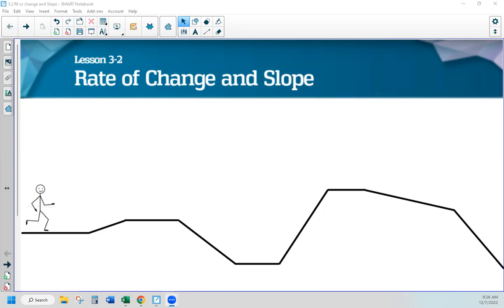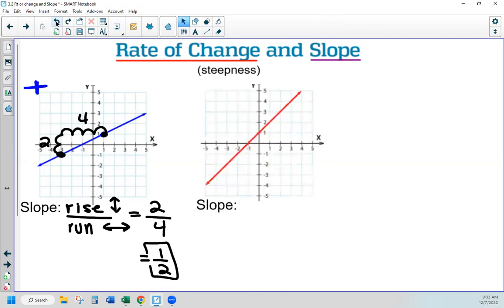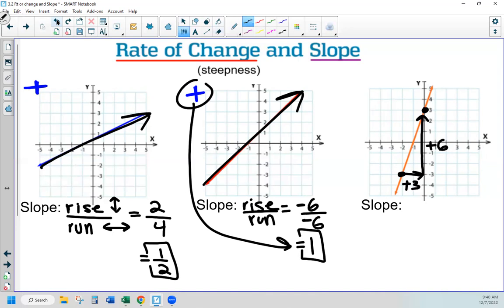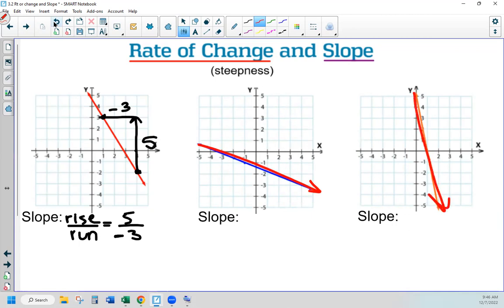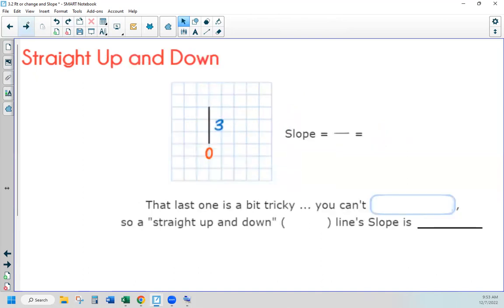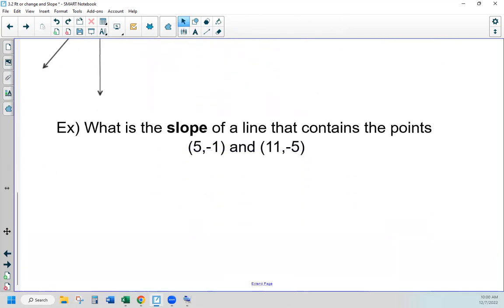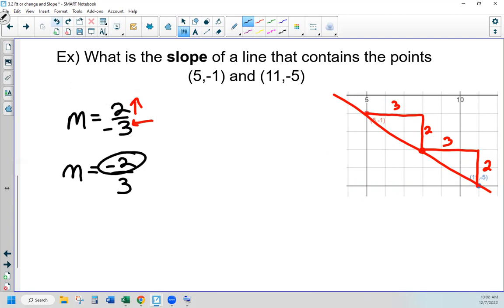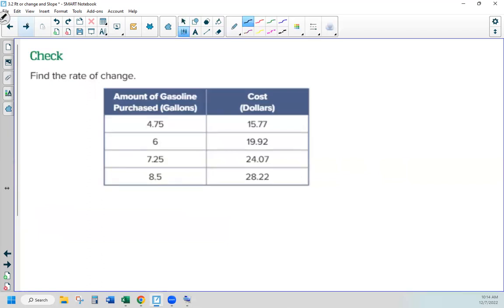Rate of Change Slope (Pt1)